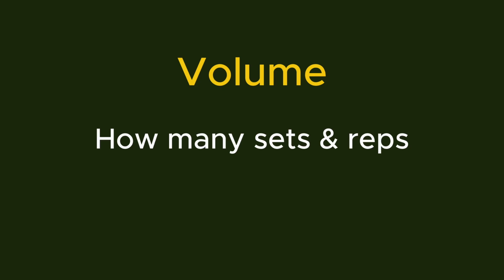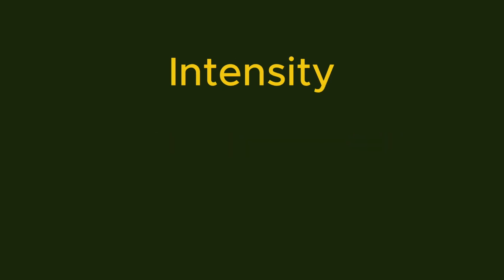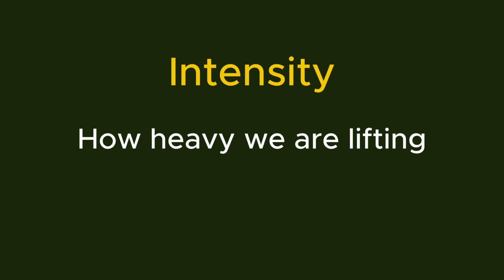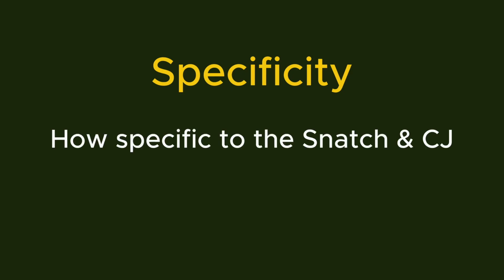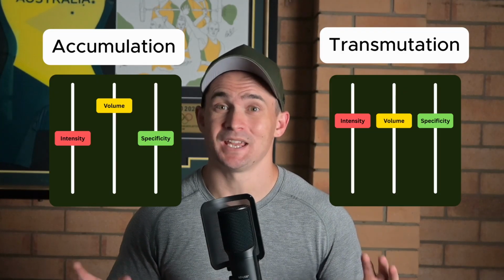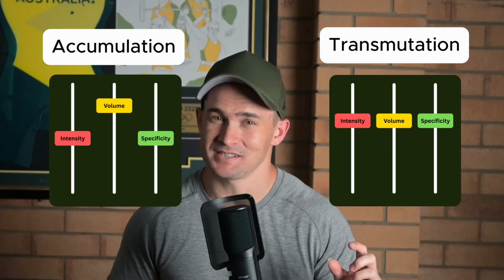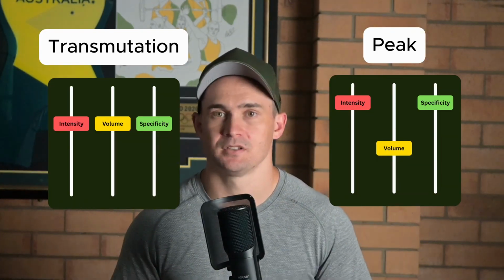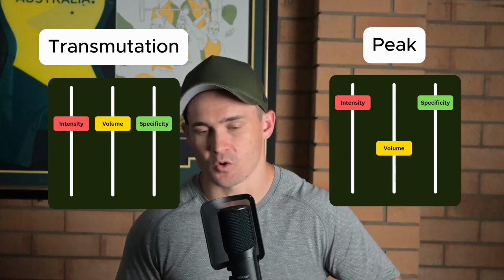Weightlifting Programming Made Simple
🏋️ Raising Minimums Team: Group program built around the technical fundamentals that actually move the needle. Community, coaching, and programming all in one place.

👤 Work with me 1:1: Direct, personalised coaching to improve your lifting. Built around you.

Free Stuff:
🧰 Performance Calculator, Scorecard + Efficiency Toolkit

Chapters:
0:00 Intro
0:28 Volume, Intensity & Specificity
0:59 Accumulation Phase
2:22 Transmutation Phase
3:08 Peaking Phase
4:25 Programming Final Tips
4:44 The Bar
5:53 Final Thoughts